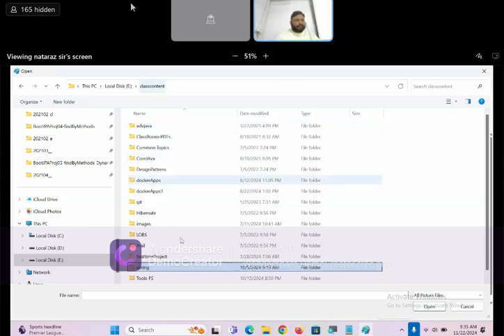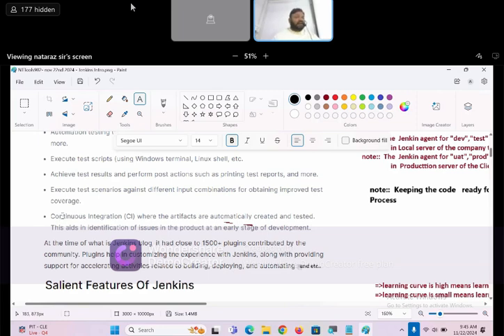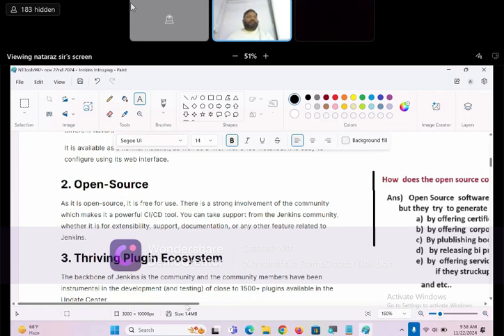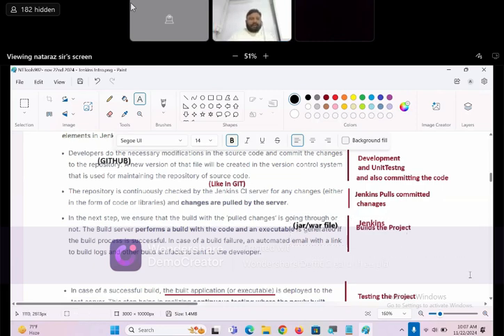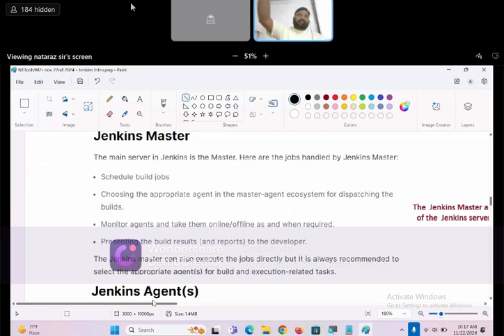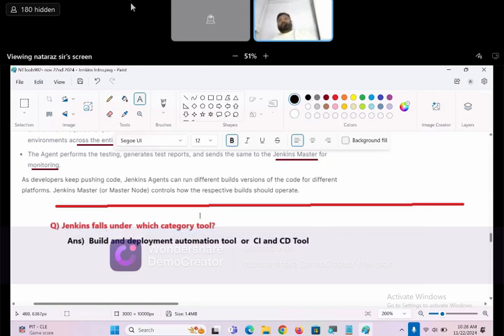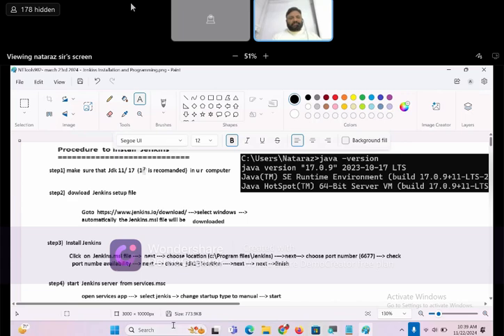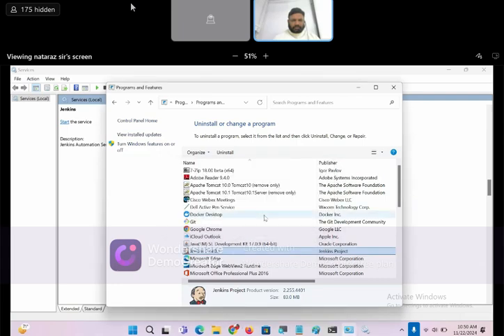November 22, 2024